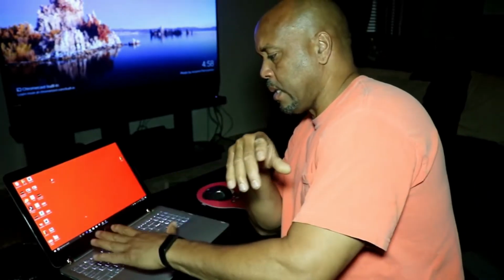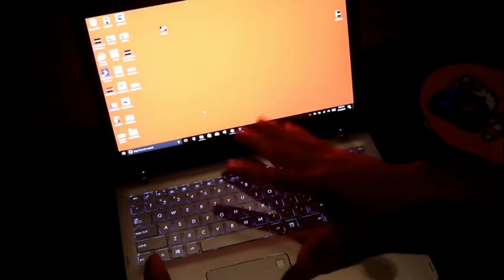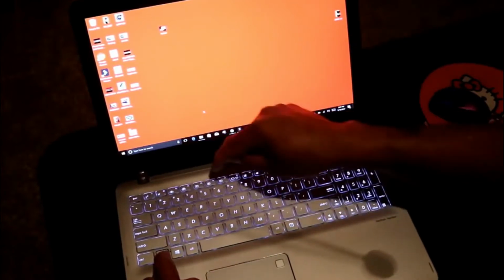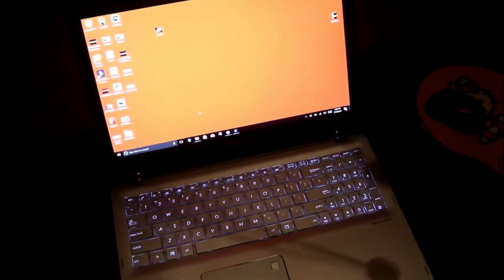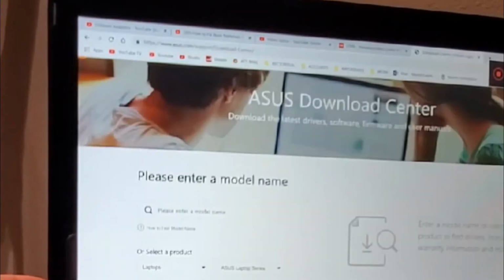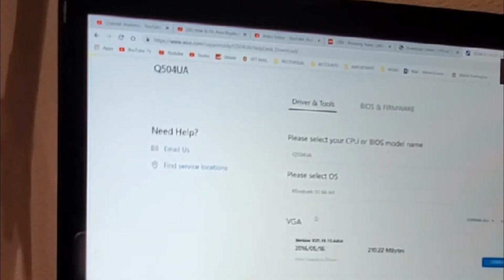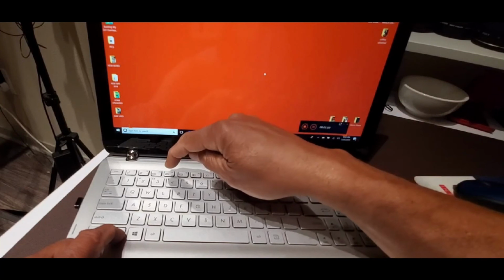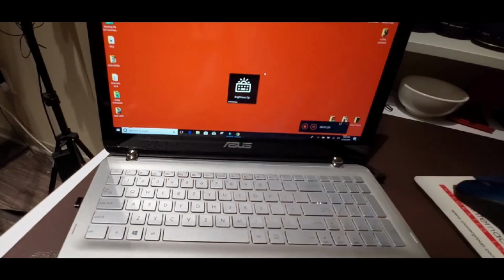How To Turn Asus Keyboard Light On Or Off Fix If Not Working